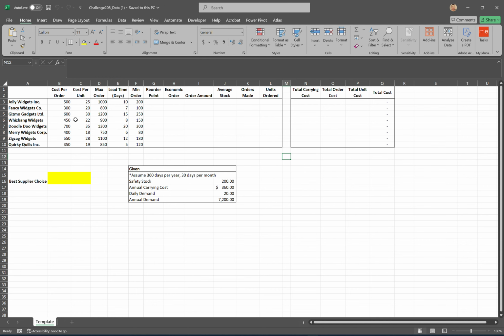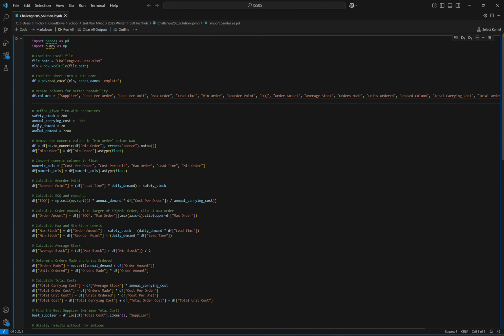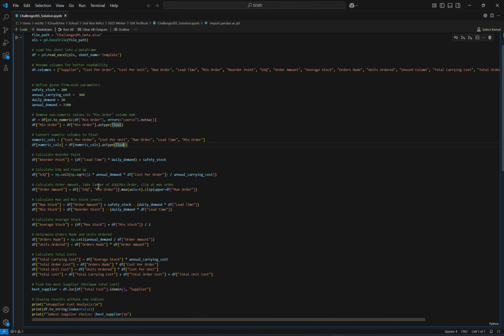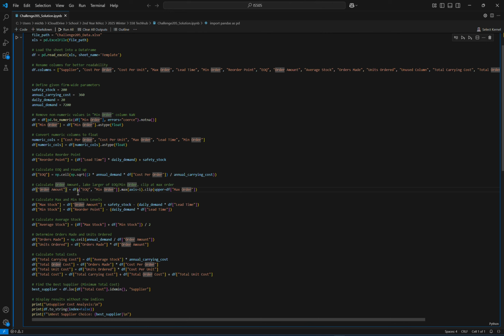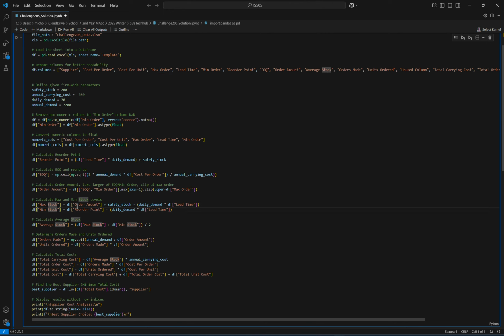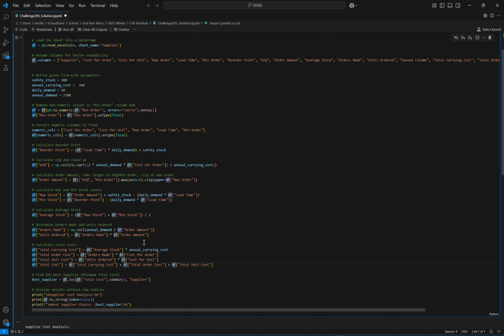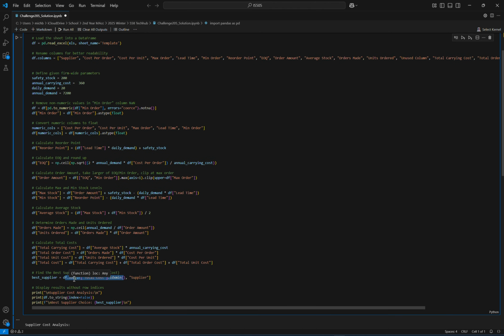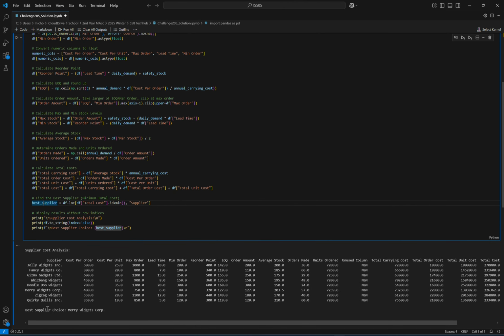Challenge 205|PYTHON – Widget Wizard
This video is the solution to Challenge 205 from TechHub.training, focusing on Pandas dataframes and supply chain management. In this detailed guide, viewers will learn how to calculate the differing costs of suppliers and determine which is most cost-advantageous.You can participate in this challenge